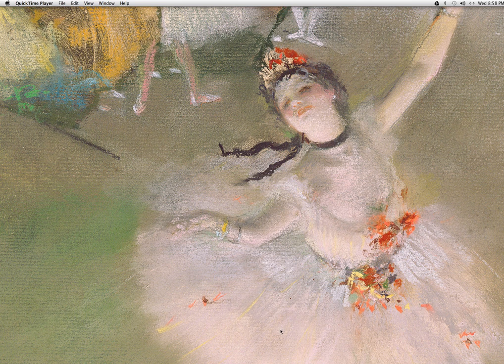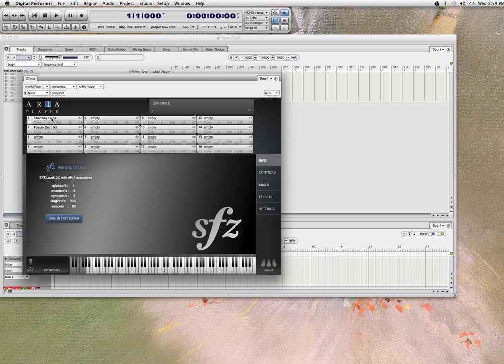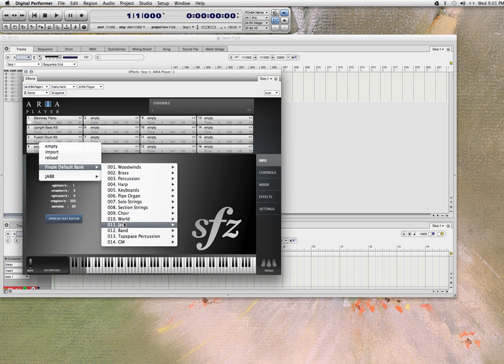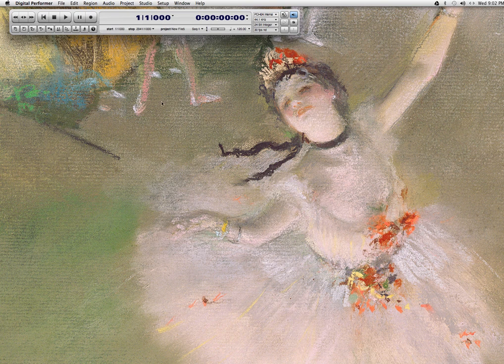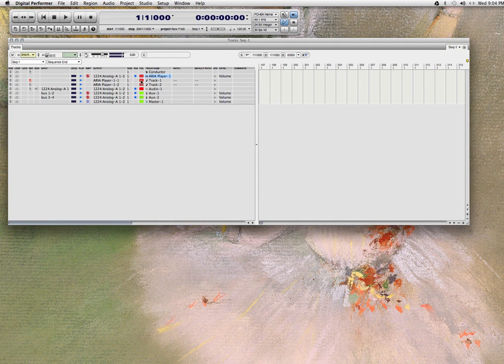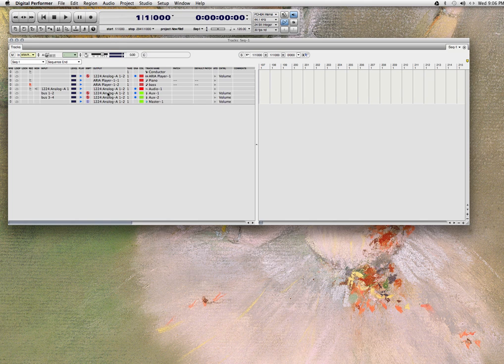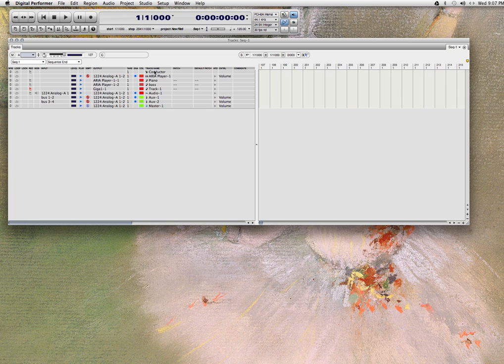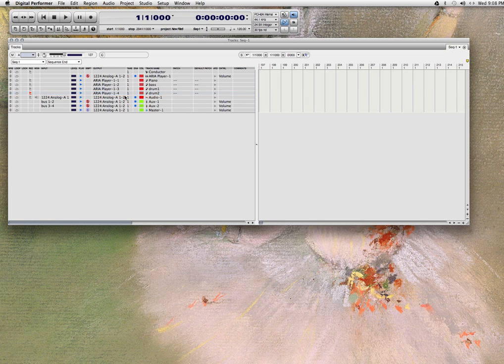Digital Performer Lesson 1a